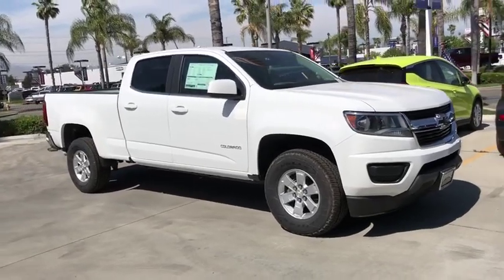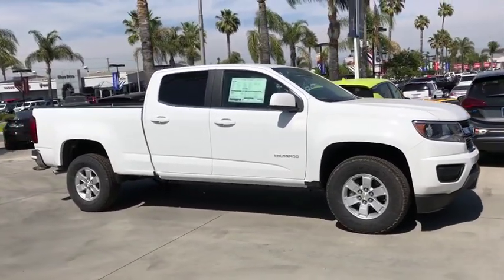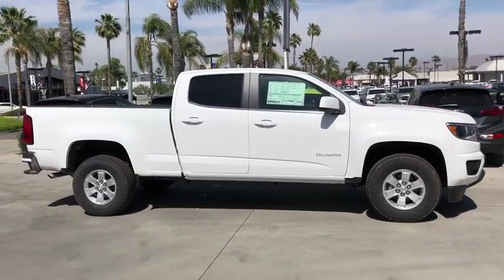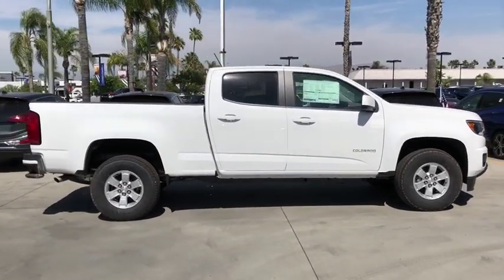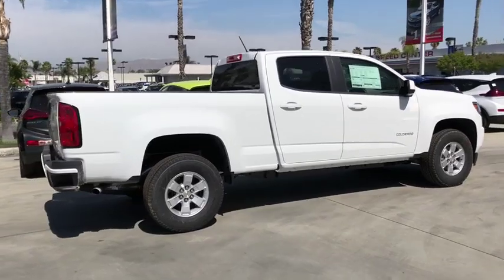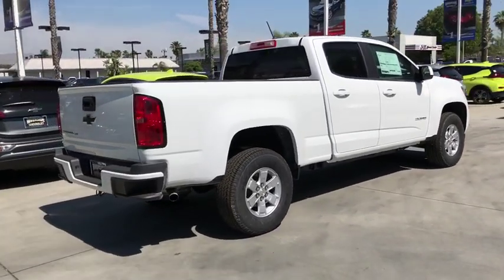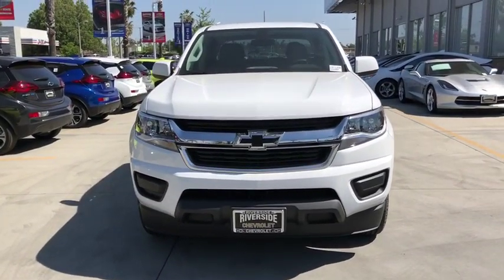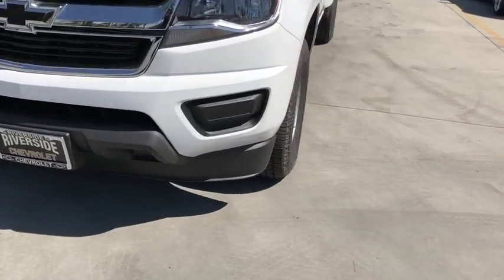2019 Chevrolet Colorado Fontana, Redlands, Ontario, Moreno Valley, San Bernardino, Riverside, CA 19T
Summit White N 2019 Chevrolet Colorado available in Riverside, California at Riverside Chevrolet. Servicing the Fontana, Redlands, Ontario, Moreno Valley, San Bernardino, CA area.

Riverside Chevrolet
8200 Auto Dr

Work Truck 8-Speed Automatic V6 RWDbrbrbrNew Owners! New Attitude! Price includes: $750 - General Motors Consumer Cash Program. Exp. 04/30/2019